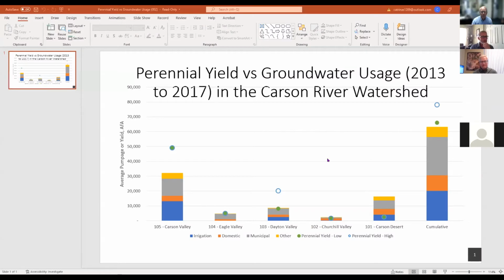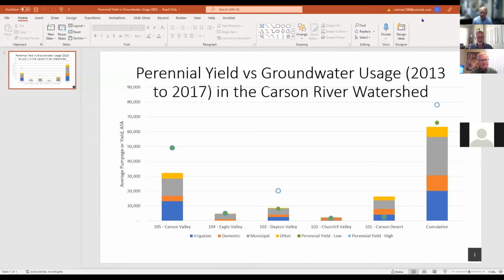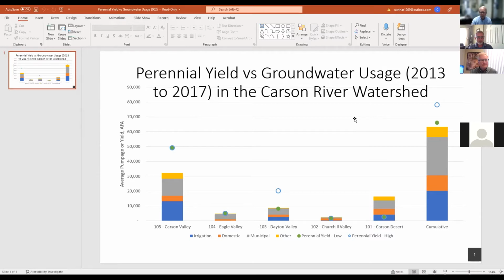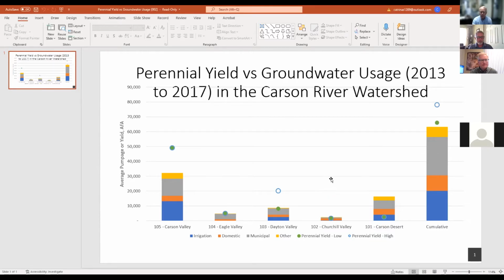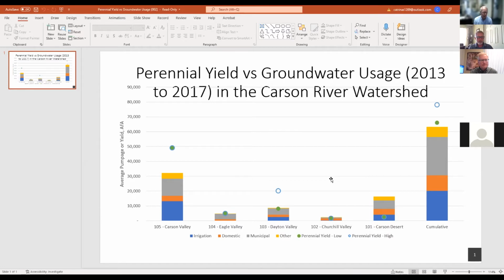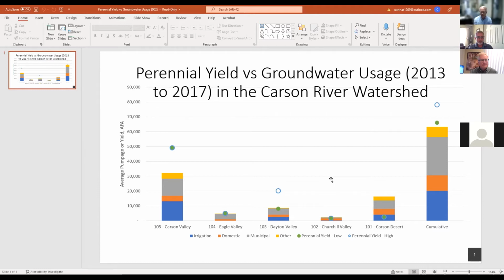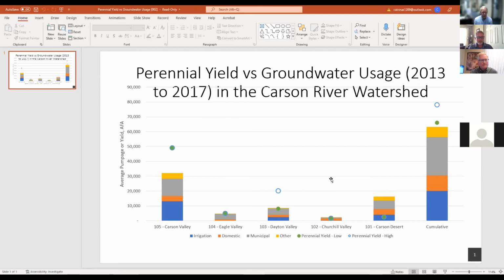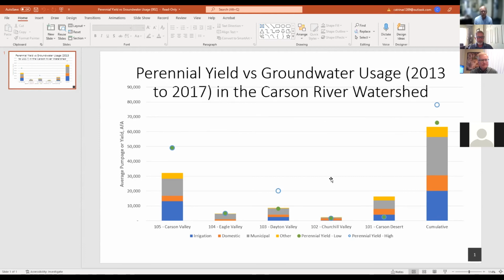NWRA Conference 2022 - Perennial yield - Edwin James: Moderator, CWSD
Moderator: Edwin James, Carson Water Subconservancy District

Perennial yield is defined as “the amount of usable water of a groundwater reservoir that can be withdrawn and consumed economically each year for an indefinite period of time” and is the basis for limiting appropriations of groundwater in Nevada’s basins. Estimates of perennial yield were originally derived from the Water Resource Bulletin and Reconnaissance Series investigations of the 1950s and 1960s. As basins approach or exceed full appropriation and for basins with rivers running through them, management of groundwater using the perennial yield approach becomes increasingly challenging. This session is intended to provide an overview of the perennial yield concept, some of the common misconceptions around it, and changes through time with how it has been determined and used.